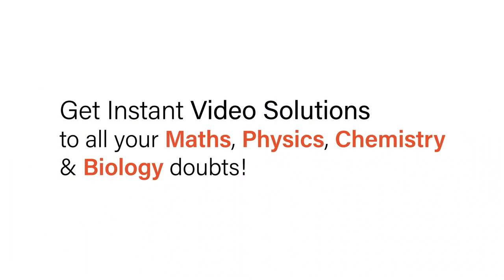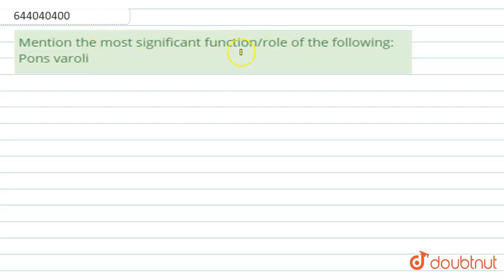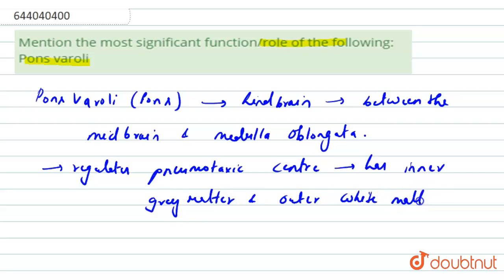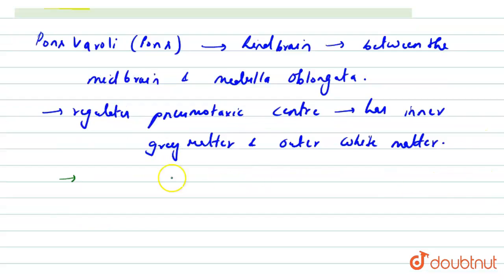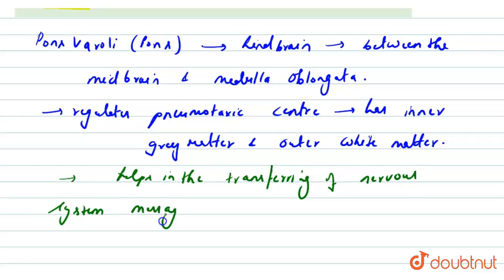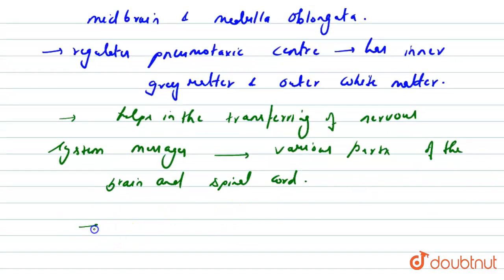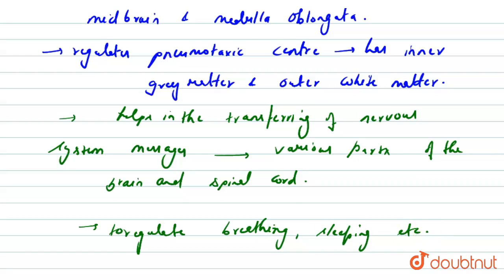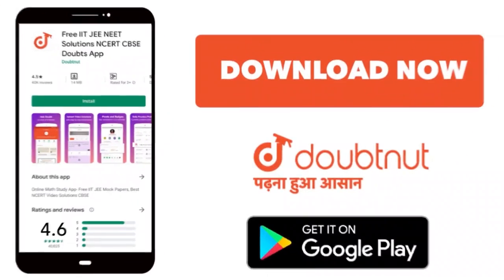Mention the most significant function/role of the following: Pons varoli | 11 | NEURAL CONTROL A...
Mention the most significant function/role of the following: Pons varoli
Class: 11
Subject: BIOLOGY
Chapter: NEURAL CONTROL AND CO-ORDINATION
Board:ICSE

👉 Have Any Query? Ask Us.